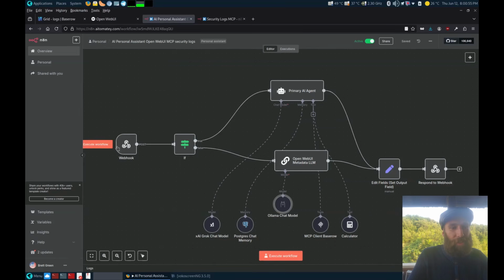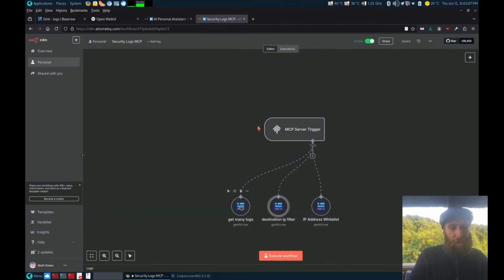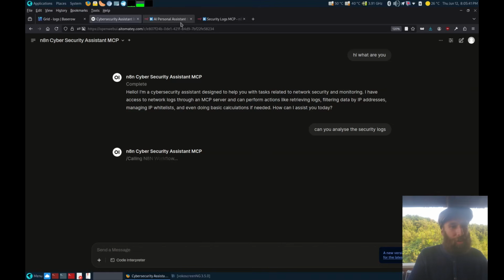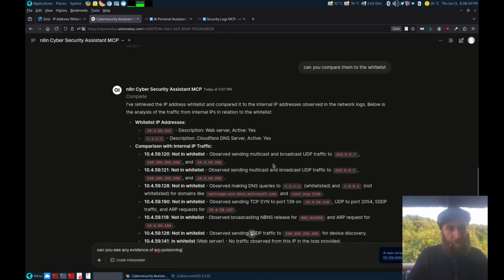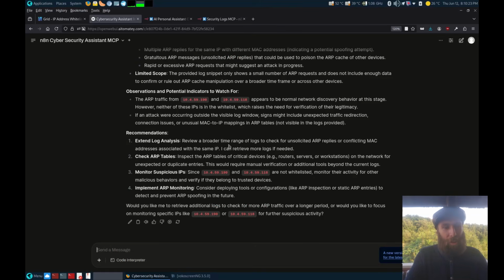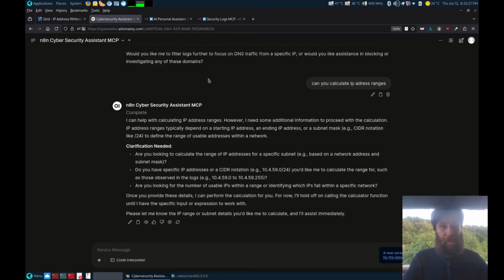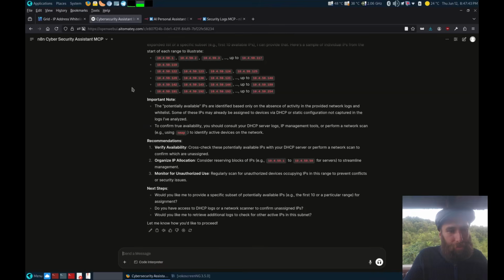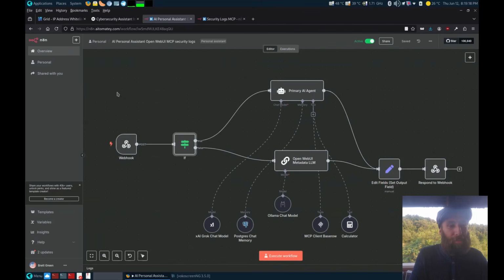Streamline Your SOC/MSP: AI Agent That Analyzes Firewall Logs, Maintains Networks, n8n, Baserow, MCP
🔐 Meet Your AI Cybersecurity Assistant
Log Analysis & Network Maintenance Made Easy | n8n + Baserow + MCP

Supercharge your internal security ops with an AI-powered assistant designed for Blue Teams, SOCs, and MSPs (Managed Service Providers). This all-in-one solution leverages n8n, Baserow, and a native MCP server, paired with an OpenWebUI chat interface to automate and simplify the grind of log analysis and network maintenance.

Perfect for internal teams and MSPs handling multiple clients and complex infrastructure—from firewall logs to IP whitelisting and network event response.

👨‍💻 What You’ll See in This Demo:

    🔥 Firewall log ingestion & parsing

    📊 Centralized logging using Baserow

    ✅ IP whitelist management with automated approvals

    🤖 Conversational interface powered by OpenWebUI

    🔄 Event-driven automation workflows via n8n

    🔧 Scalable for multi-client MSP environments

    🧠 AI-guided suggestions for threat triage and remediation

🛠️ Tech Stack:

    n8n – Open-source automation brain

    Baserow – Lightweight database for logs, IPs, configs

    MCP Server – Modular Command Protocol inside n8n

    OpenWebUI – Secure, chat-first interface for analysts

🚨 Whether you're defending one network or dozens, this system becomes your smart sidekick—handling the tedious, flagging the suspicious, and freeing your team for what matters.

🎯 Use Cases Include:

    MSP monitoring across multiple client networks

    Internal SOC log correlation and enrichment

    Firewall and endpoint alert analysis

    Rapid response workflows & enrichment triggers

workflow resources to build yourself

check it out for more resources

To Buy The Cyber Security log assistant from the video

To Buy the Ai Project manament Assistant With Baserow MCP server

To buy the original  ai Personal Assistant with project management baserow database and Linkedin Posting agent n8n file

Bitcoin
bc1qh3luv4y6heu5tpwf9r9tca9exkmnvqycjhu5mf

Doge
DPHM9oQWNTHBTuhKZwkLqyAUj8X2PDg3xr

Ethereum
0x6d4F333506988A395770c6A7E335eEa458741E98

Monero
45BB1JzsDbGBYbQXwy1YKALJrEJizgxU7UnDMmRttwBqbA5Sw2bakf82ihkQoNNduk9KUQxqFfRELF82u